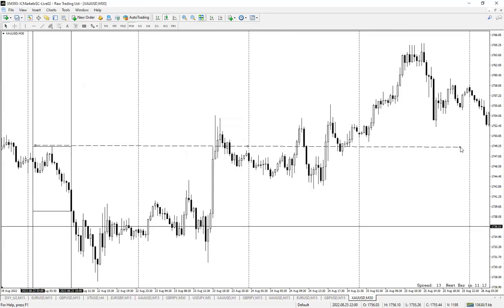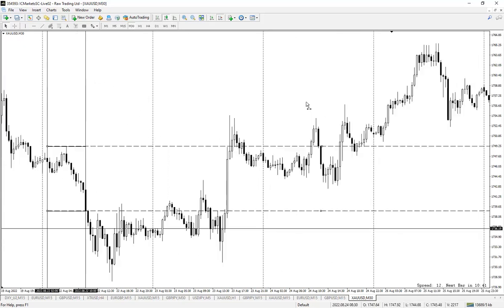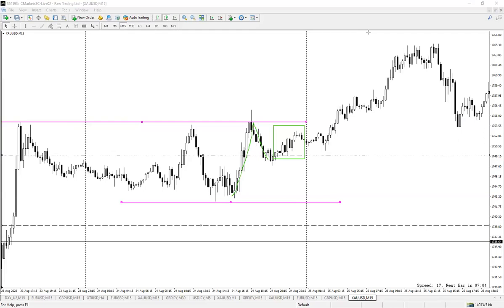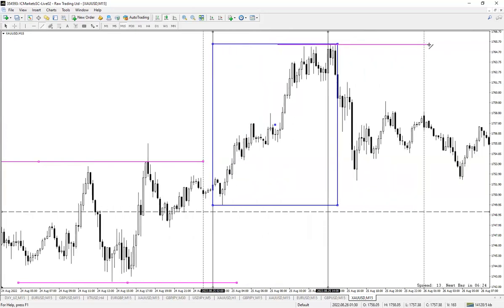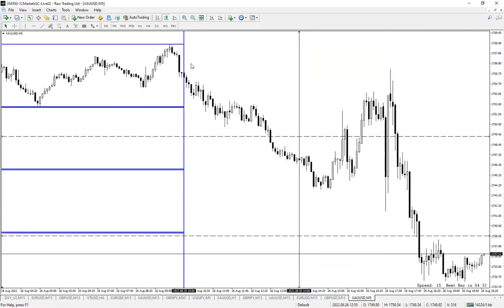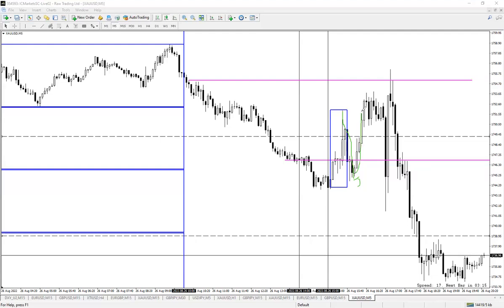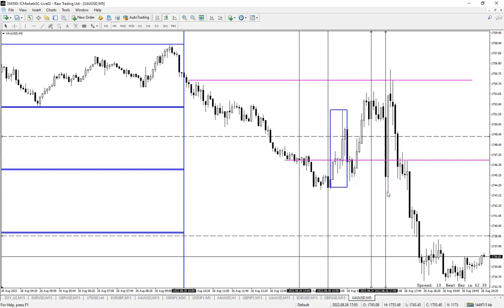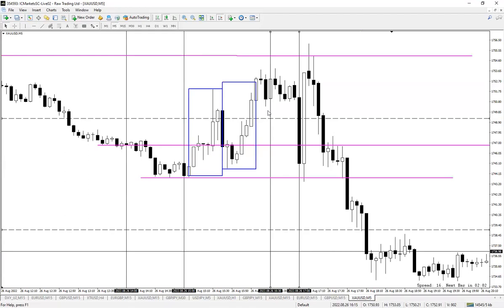Gold Day Trading Analysis - Asian Session Range Liquidity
From the Asian session range that opened on Sunday we saw the initial injection of capital that kick started the impulse moves for gold, now only thing left is to see if we will get those swing moves heading into September.